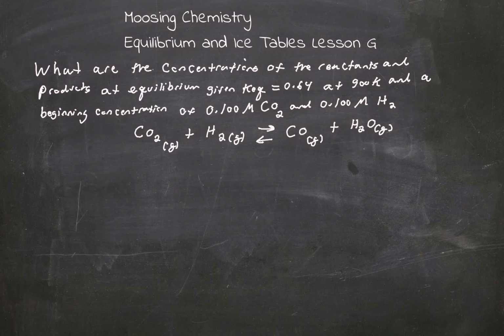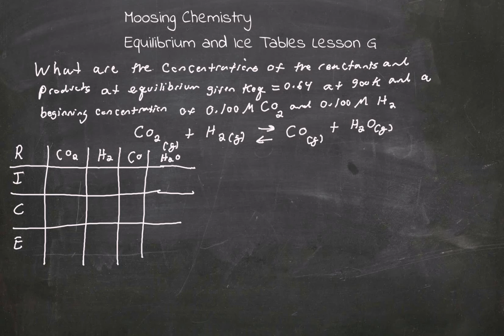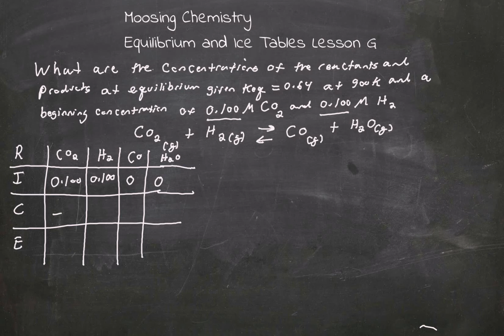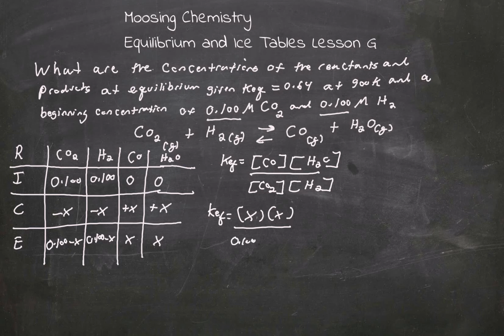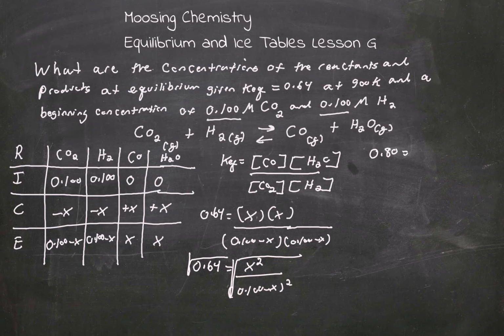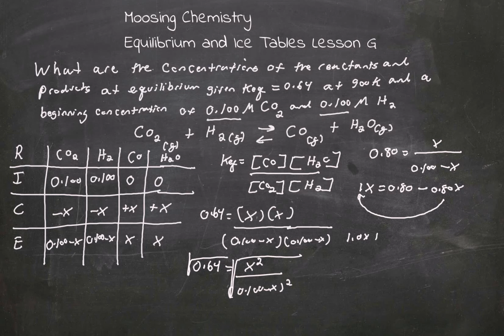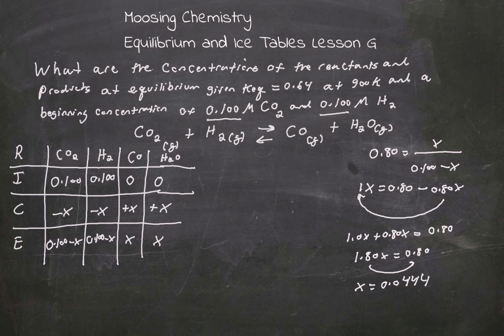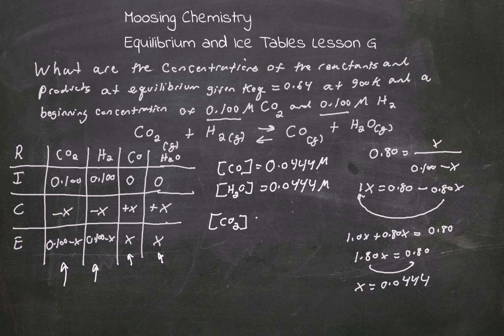Equilibrium and Ice Tables Lesson G